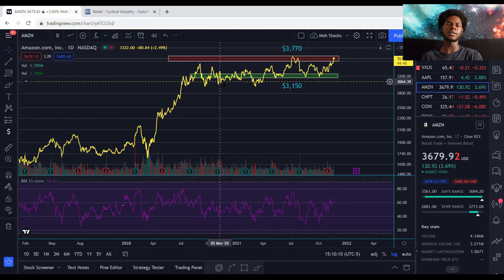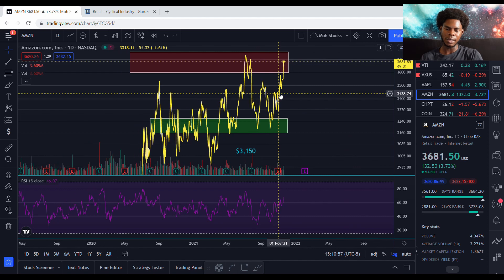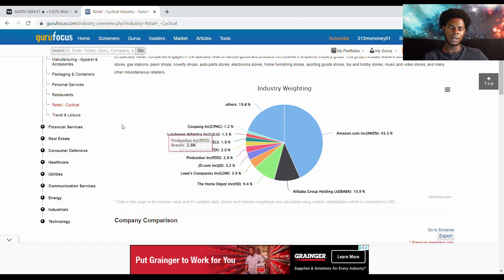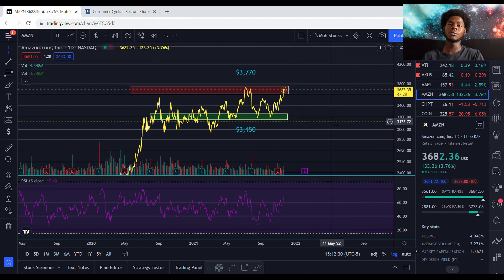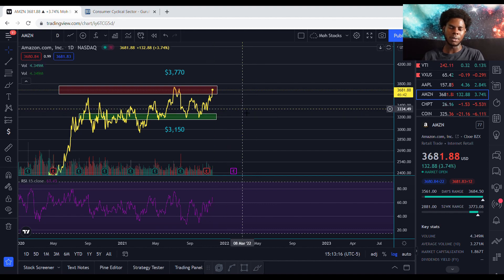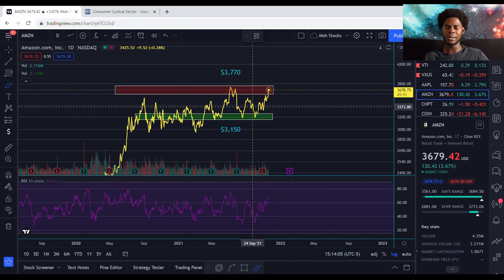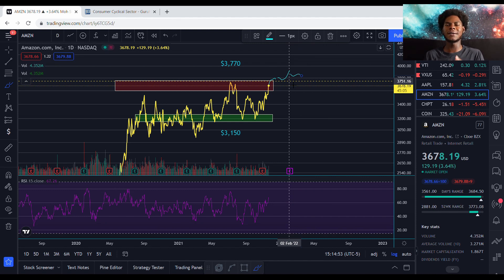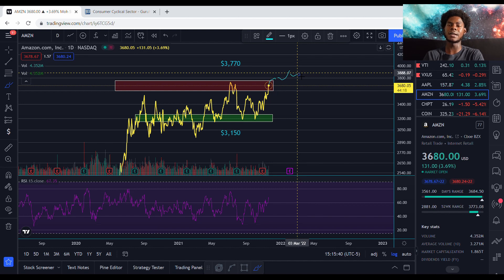Will Holiday Season Push Amazon Stock To 4,000? AMZN Stock Prediction & Analysis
Will Holiday Season Push Amazon Stock To 4,000? AMZN Stock Prediction & Analysis. Let's get this money!